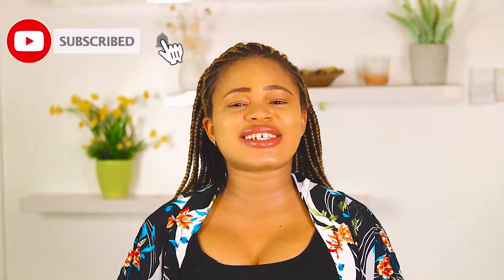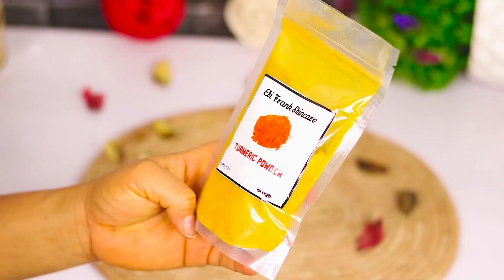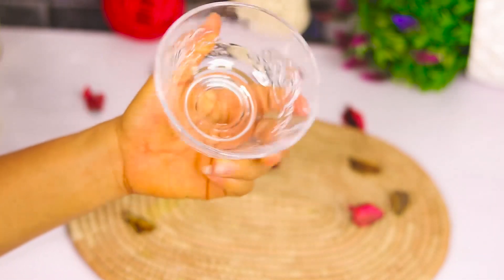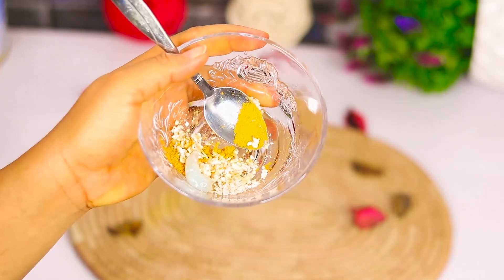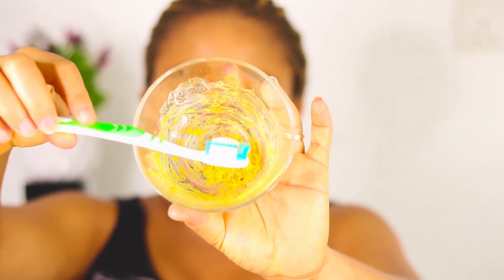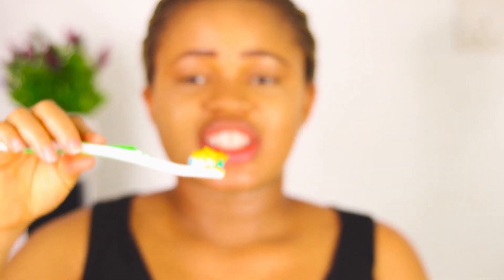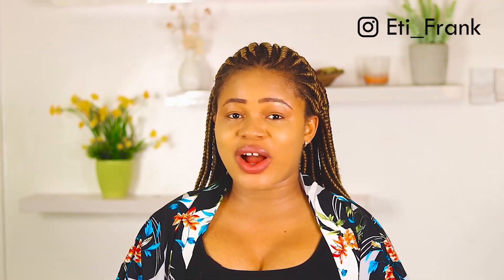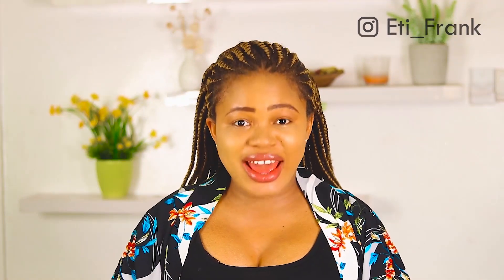HOW TO WHITEN TEETH NATURALLY WITHOUT BAKING SODA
Hi, my name is Eti Frank, I'm a Natural Skincare and wellness Youtuber and blogger living in Nigeria.  I help you achieve a FLAWLESS SKIN without using harsh chemicals that destroys the skin.

Apple Cider Vinegar
Baking Soda
Aloe Vera gel
Coconut oil
Almond oil.
Organic Cocoa
Black Seed Oil
Vitamin E oil
Vitamin C w/retinol
Whitening cream for armpit & inner thigh

BODY ENHANCEMENT
Butt enlargement capsules
Face lift Tape

BEAUTY DEVICES
Facial Massager
All in one facial device
Facial Skin Care Mask
Blackhead Remover
Jade beauty device

Canon G7x Mark ii
Main Camera